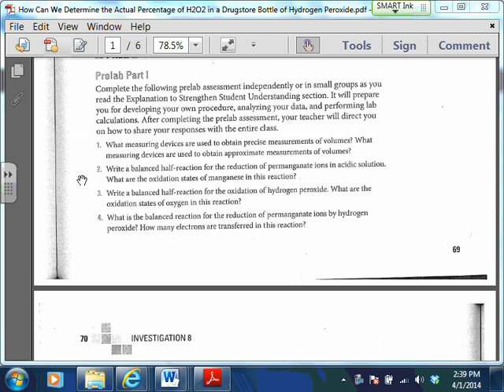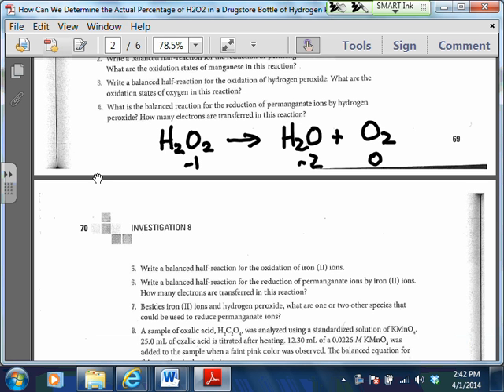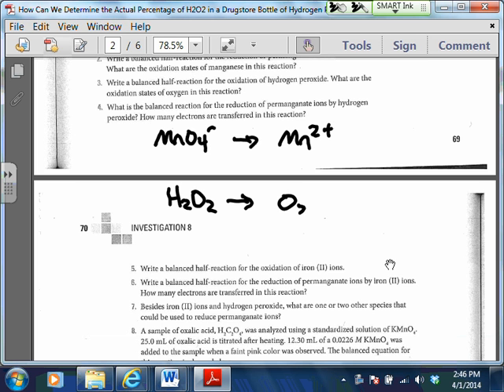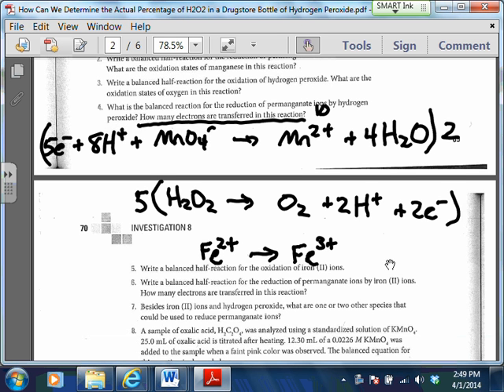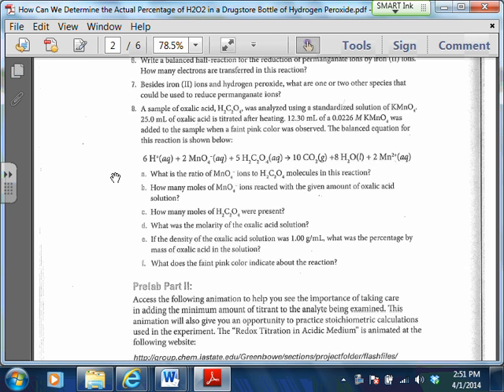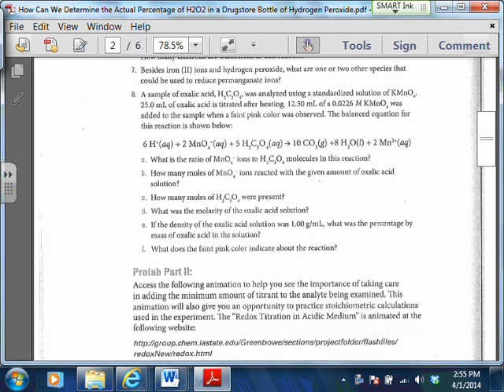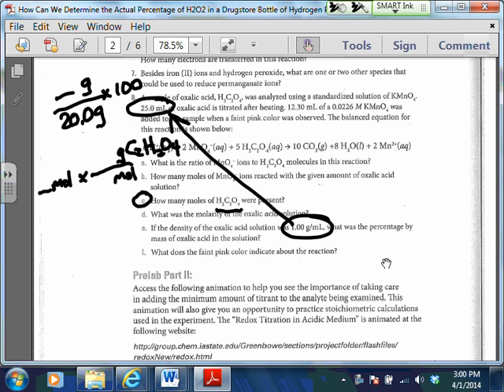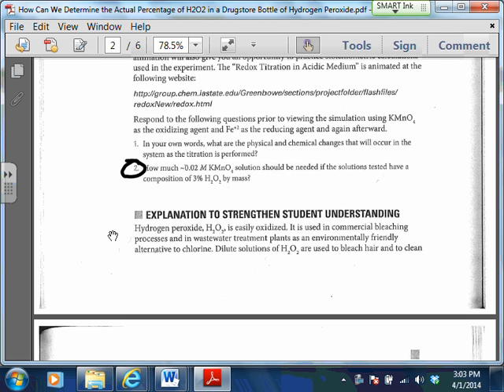How Can We Determine the Actual Percentage of H2O2 in a Drugstore Bottle of Hydrogen Peroxide Prelab